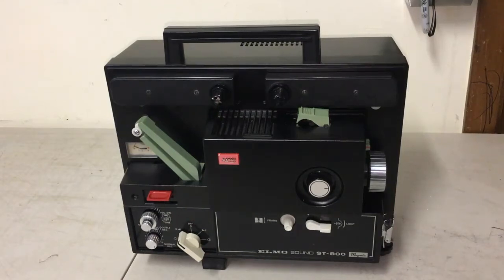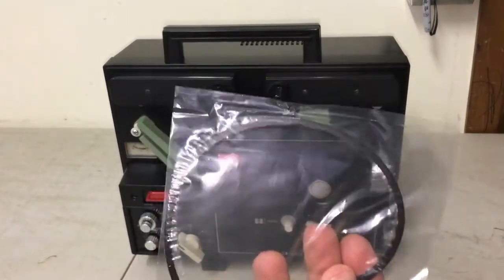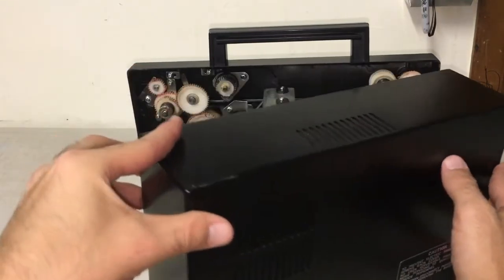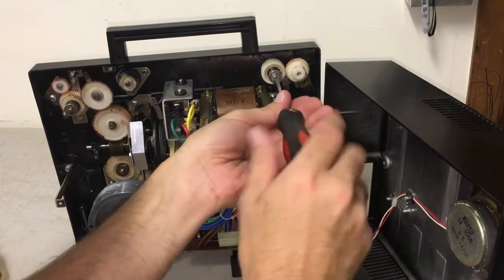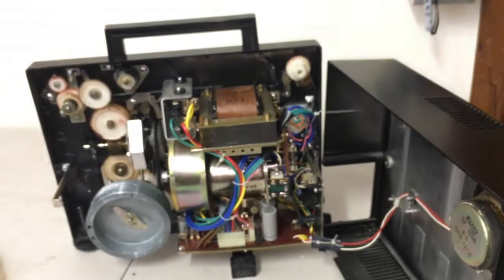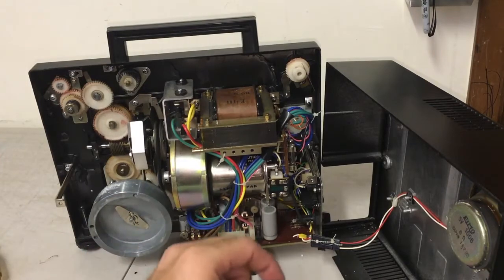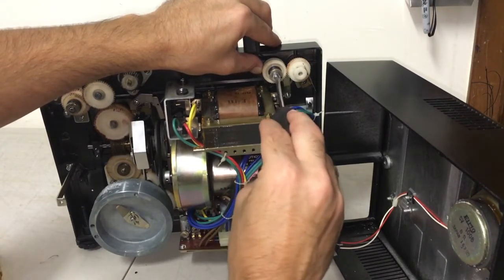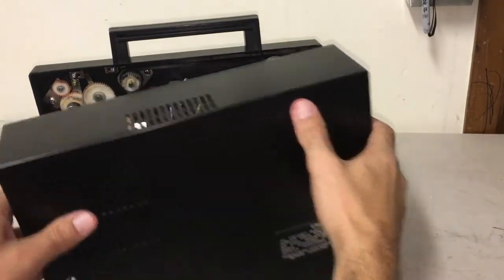How to Change Upper Belt - ELMO ST-800 REEL TO REEL PLAYER Sound Projector REPLACEMENT REPAIR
I show you how to change the upper belt on an ELMO ST-800 Reel to Reel player. It is a very easy procedure, only requiring two screw drivers and the removal of three screws. Less than a 5 minute procedure from start to finish.